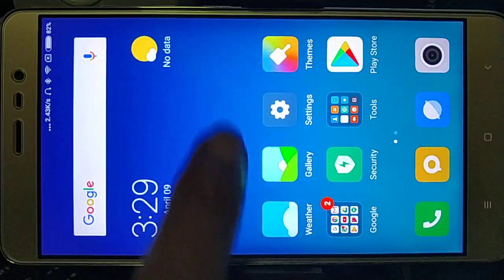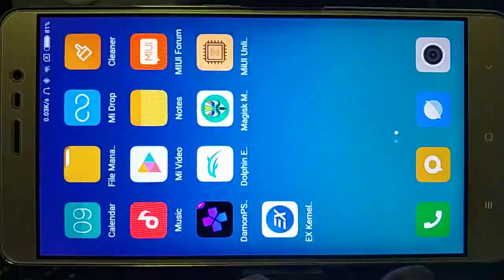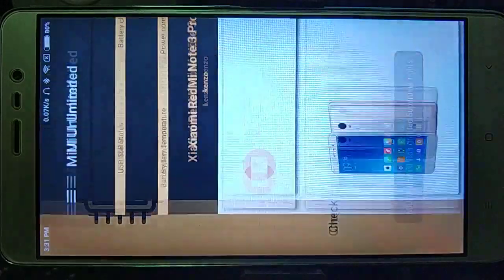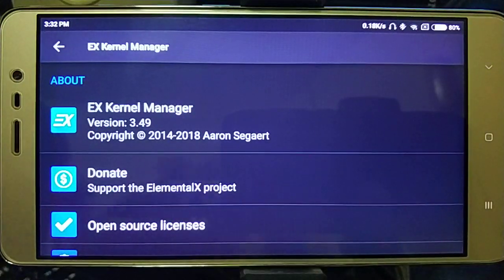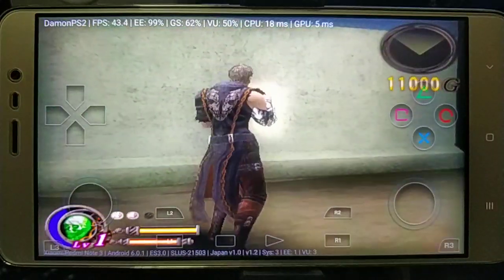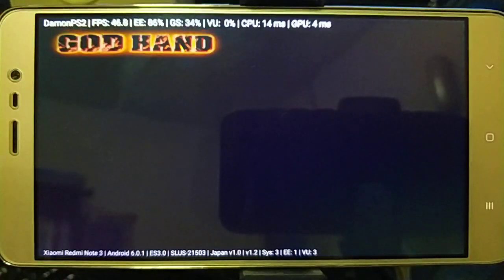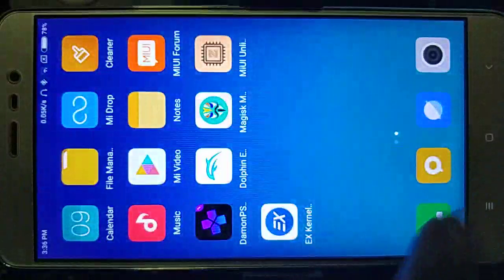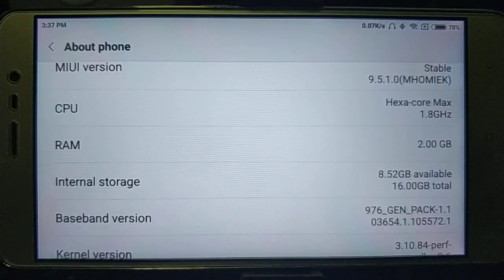Damon PS2 pro ver 1.2 on MIUI 9 mm Redmi Note 3 pro 2/16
Now Damon PS2 pro support android marshmallow
Device = Redmi Note 3 pro  2/16
Rom = MIUI 9 Global 9.5.1.0
Kernel = stock
root = magisk 16.2